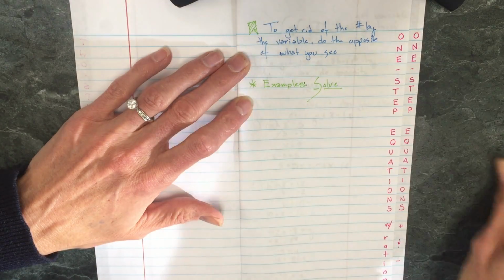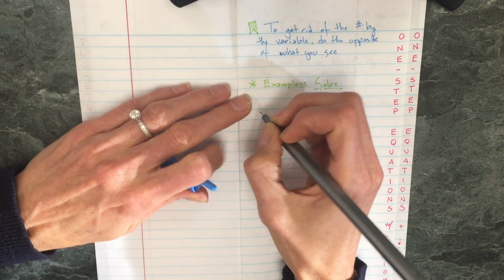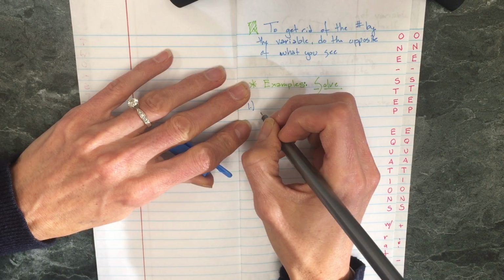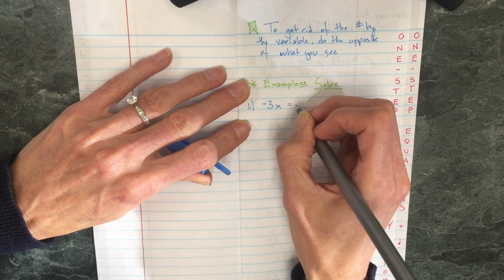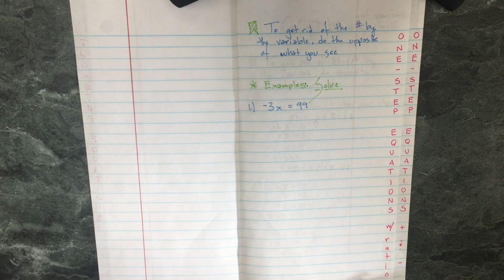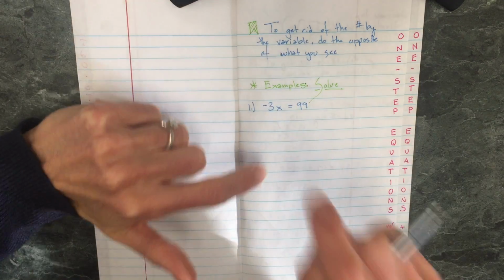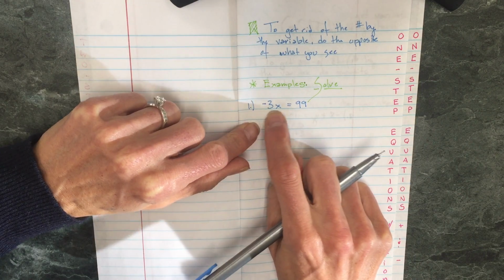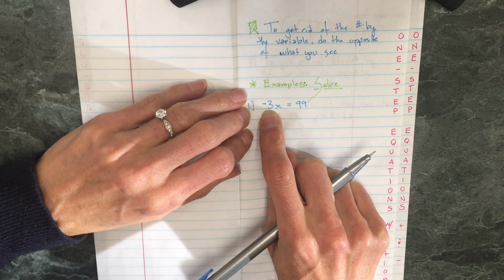Solving 1-step Equations with Rational Number